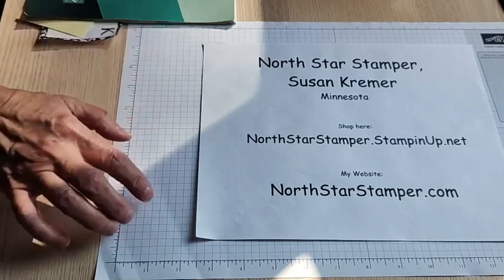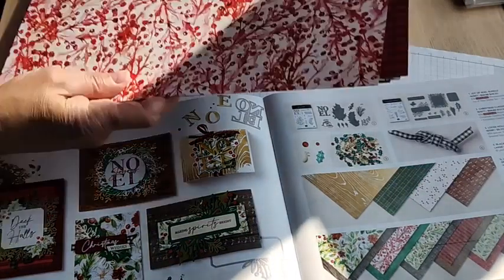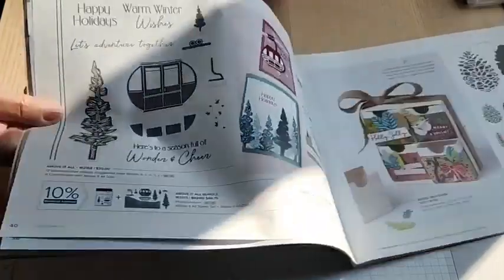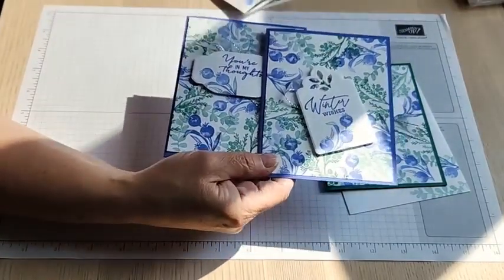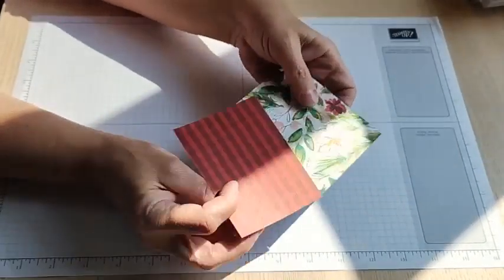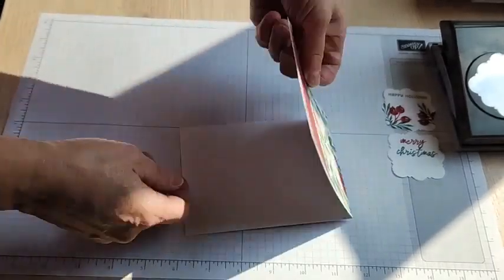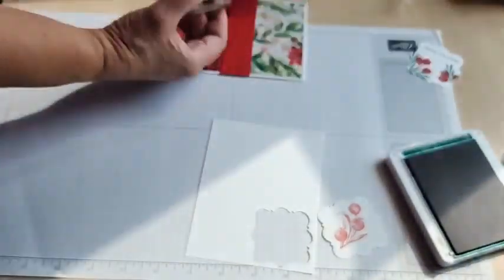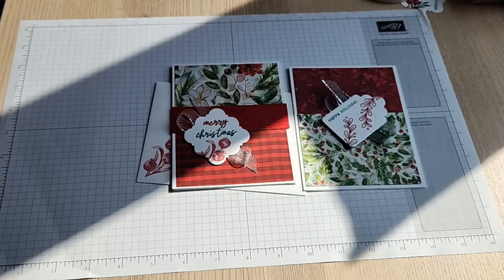September - December 2023 Mini Catalog Kick Off: Part 3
Welcome to my virtual new catalog open house!  I have 4 videos for you.  I walked through the catalog in order, so have your catalog handy!

In this video, I highlight 2 acks of Designer Series Papers, Joy of Christmas (page 29) and Winter Meadow  (page 37) .  I use the Joy of Christmas pack on my card.  It contains traditional Christmas colors and is so easy to craft with.